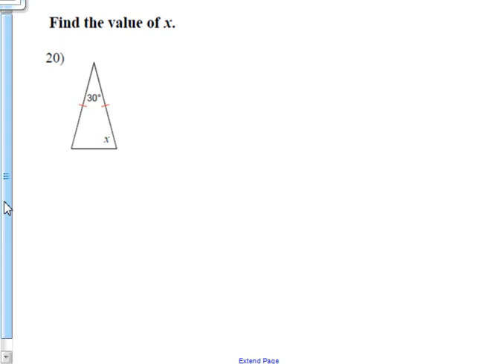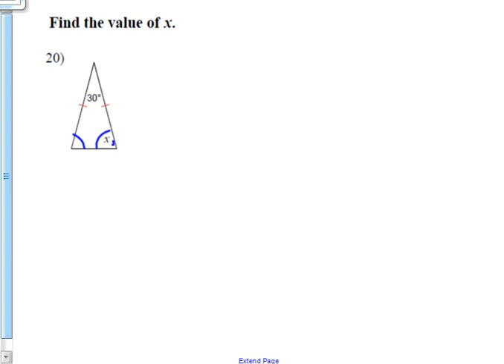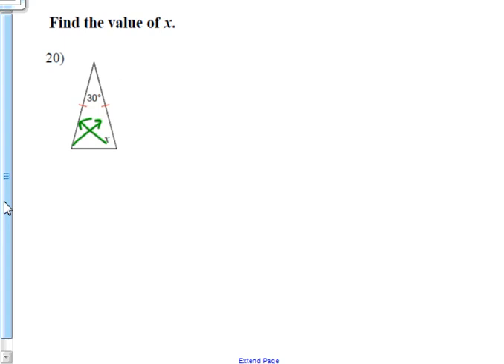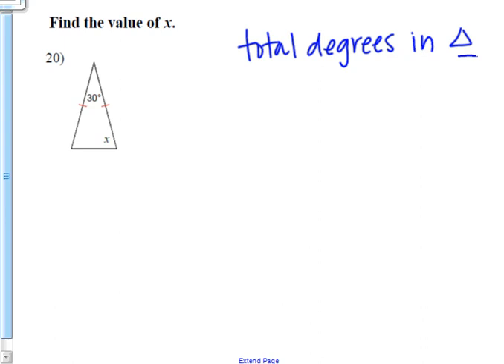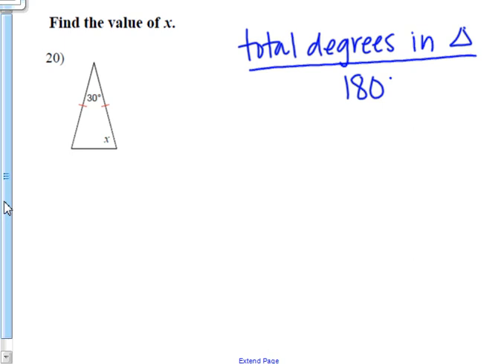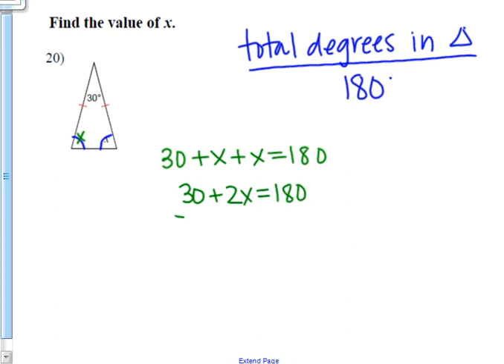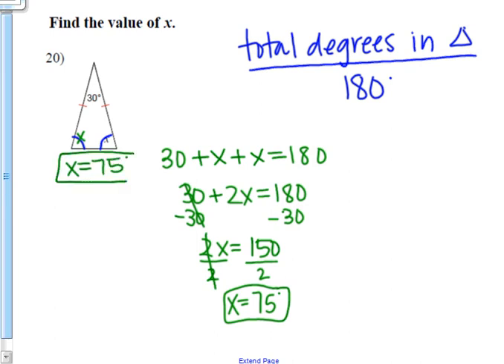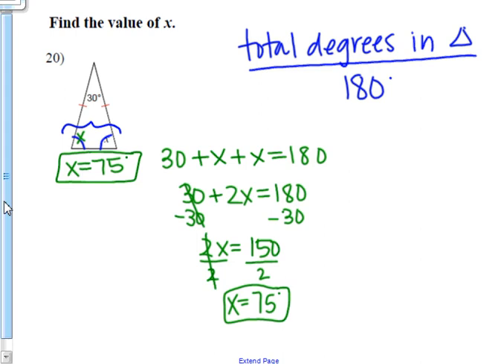T1 2 WS #20